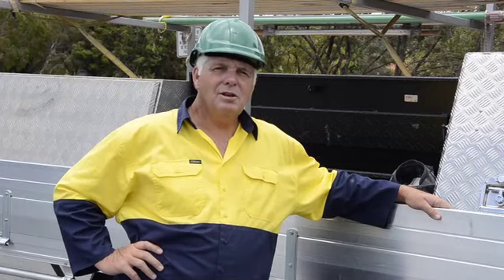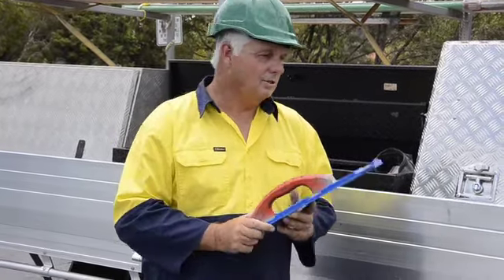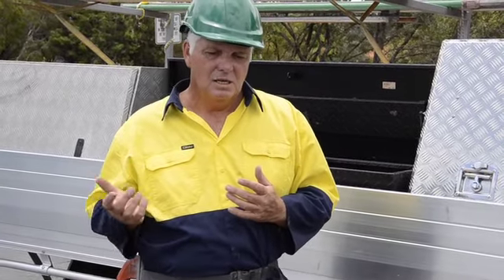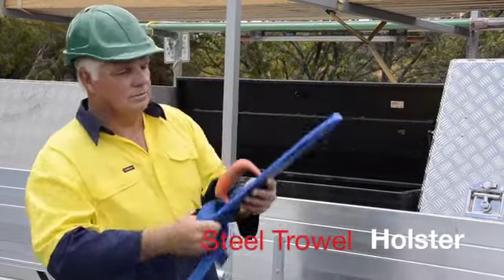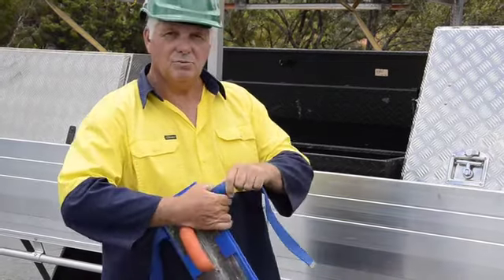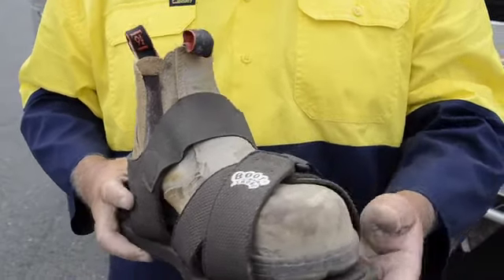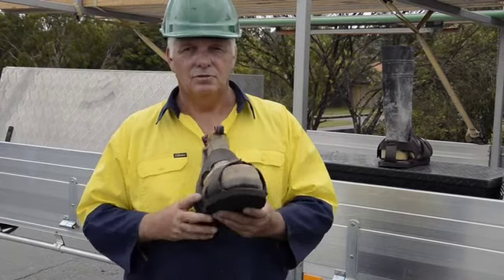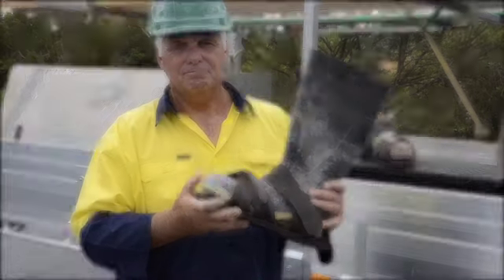Concreters Tools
Introduction to Concreters Tools collection of products